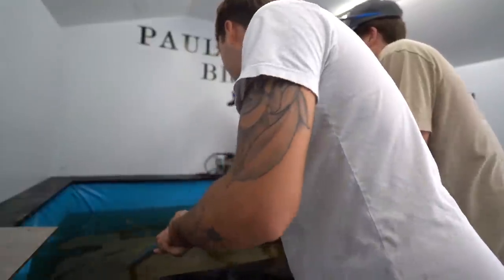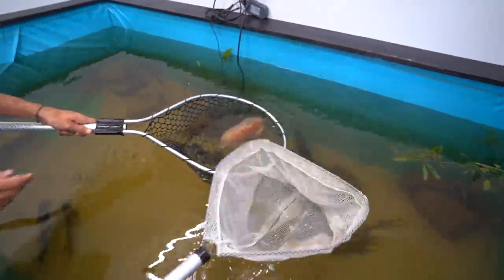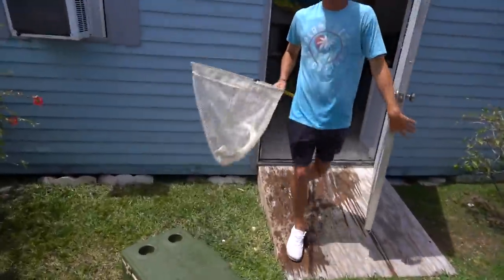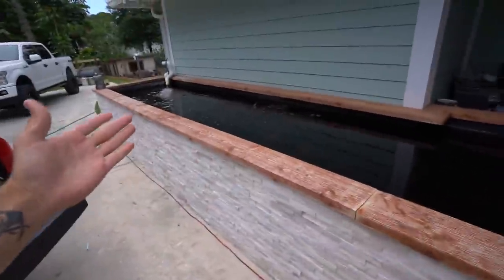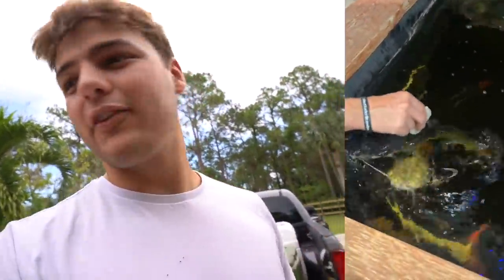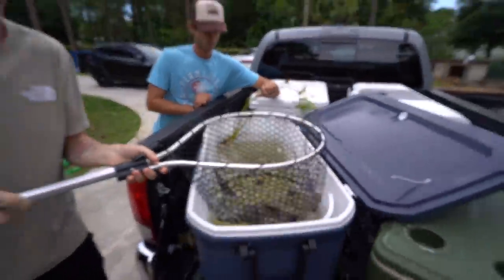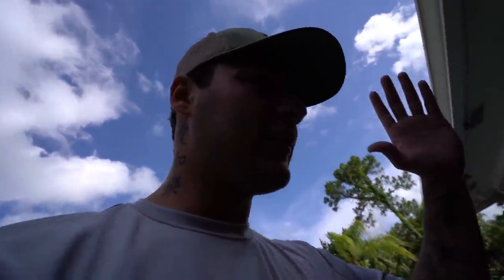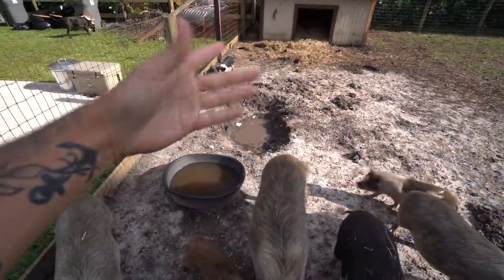TRANSFERRING EXOTIC FISH to My *NEW* 3600G POND!!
In today’s video I bring all the fish from my 1000 gallon pond over to my 3600 gallon pond so that they can grow bigger! The transfer was a mission😳🔥🐟🐠

Thanks to my friends for helping!